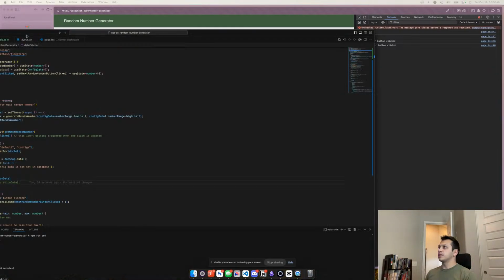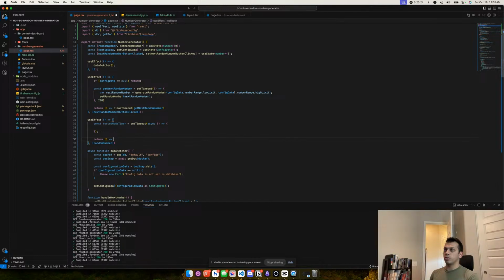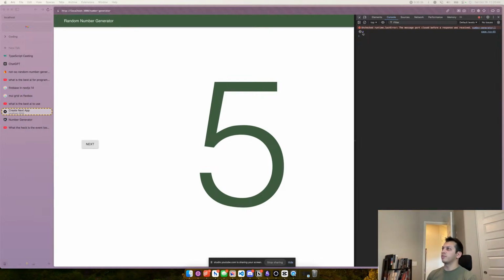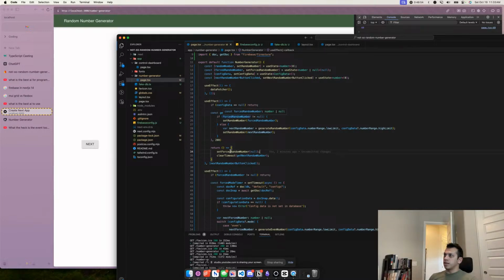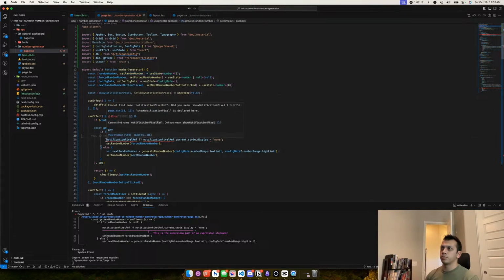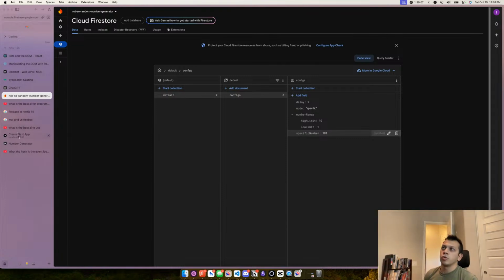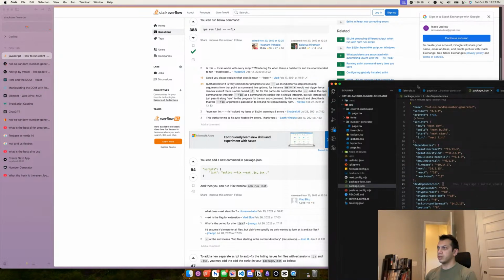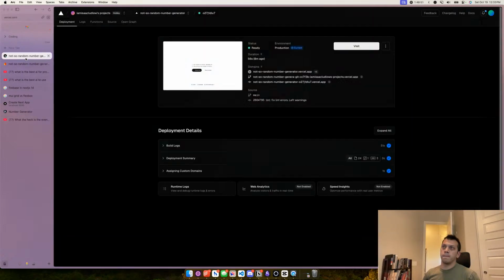Not So Random Number Generator | Part 6